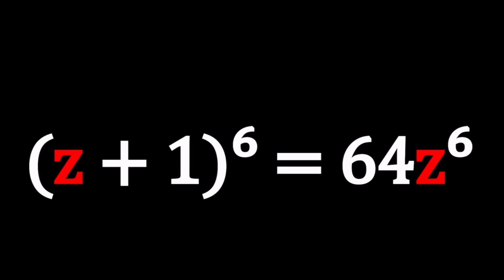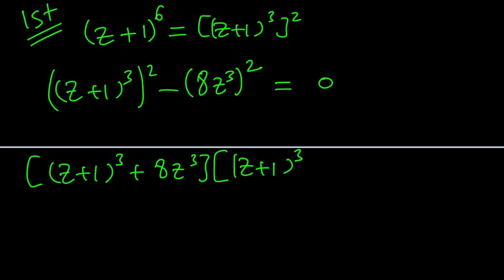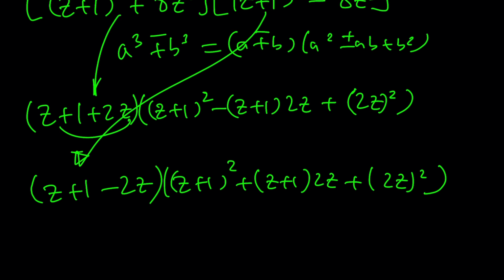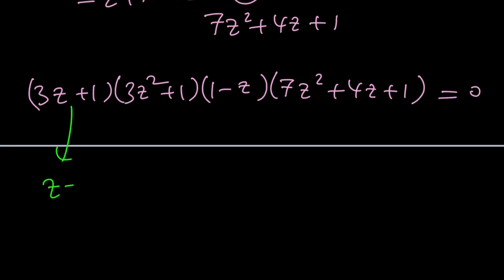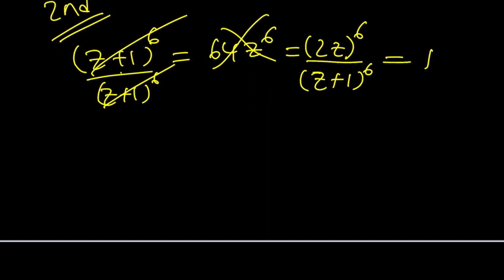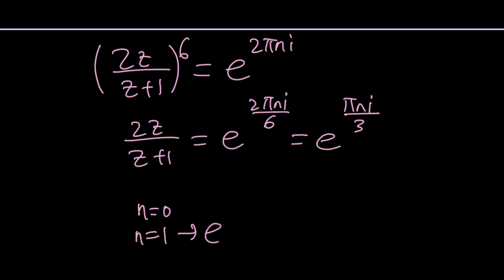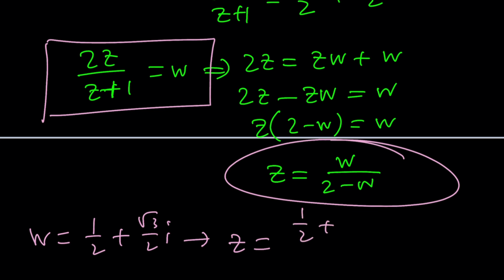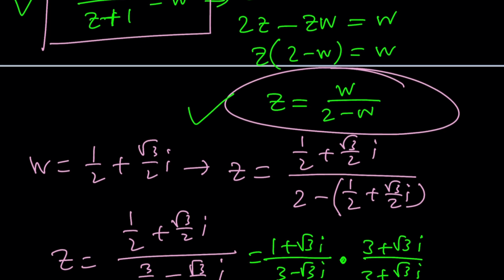A Hexic Equation | Problem 507